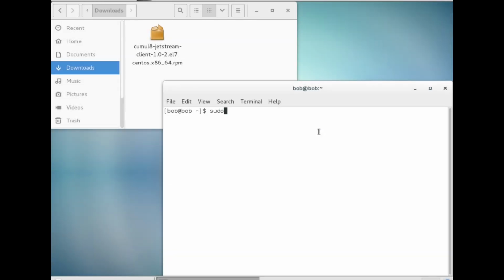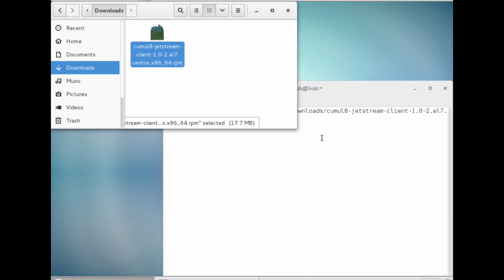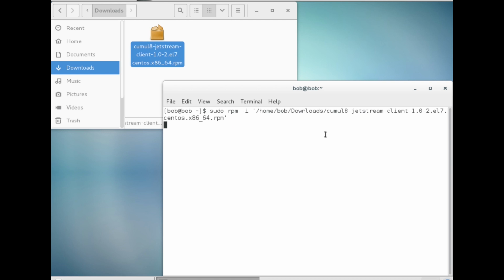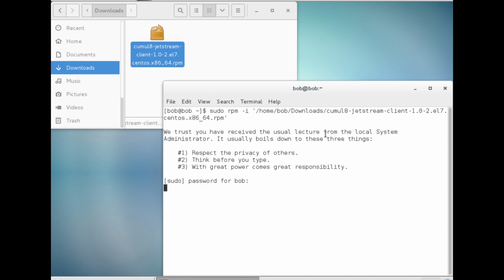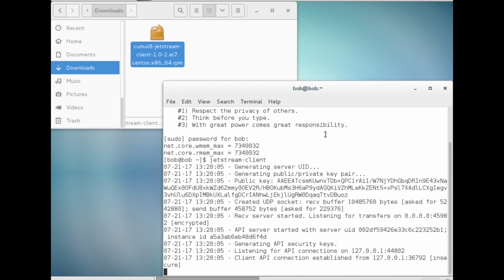Install Cumul8 Jetstream Client CentOS7 01